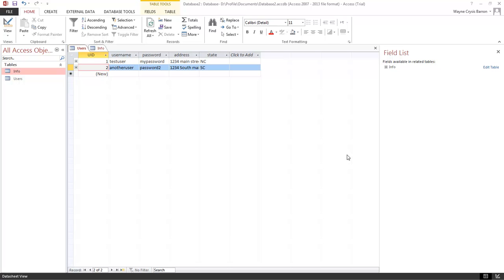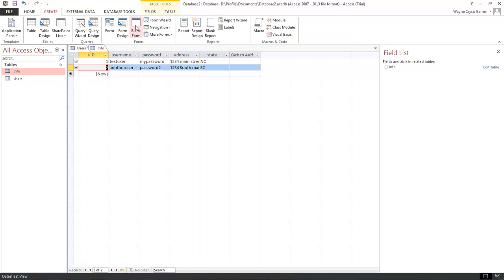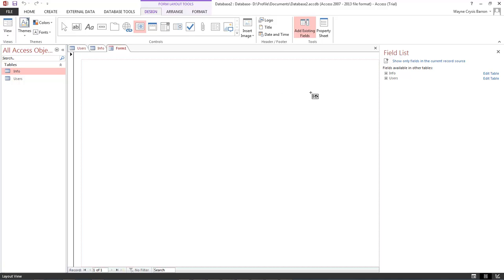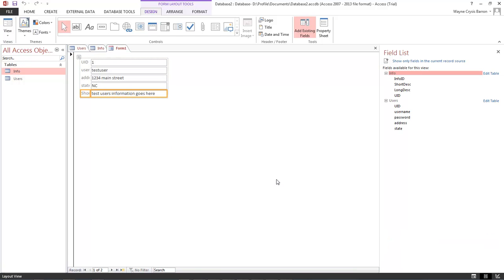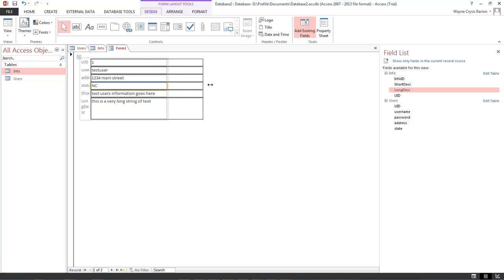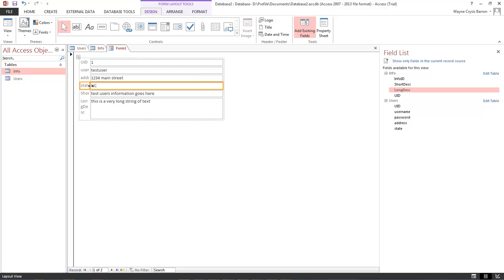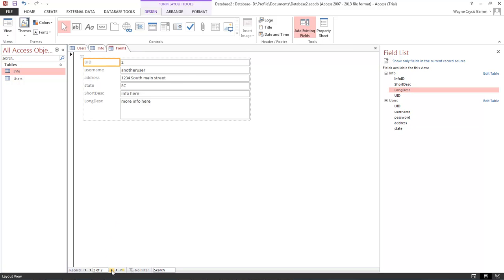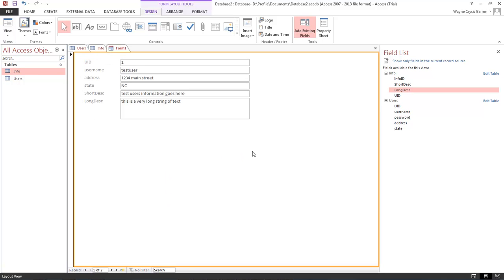Microsoft Access Database Lesson #2 - Creating Form and Adding records to it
In this lesson, we going to learn how the following:
#1: Create a form.
#2: Add records to our Form.

Wayne Barron
Dark Effects Production